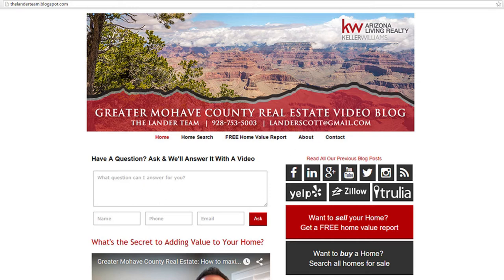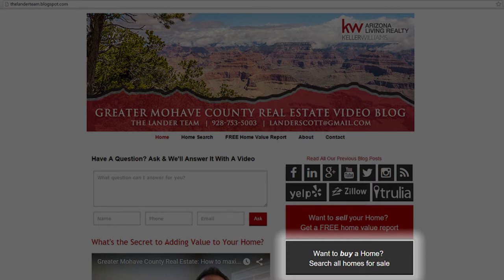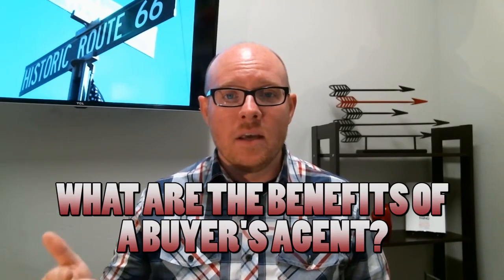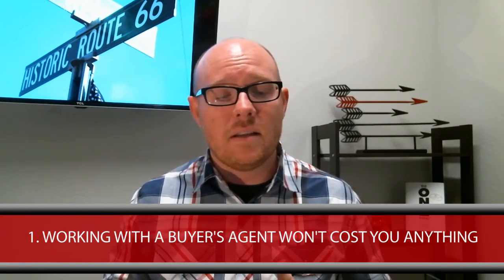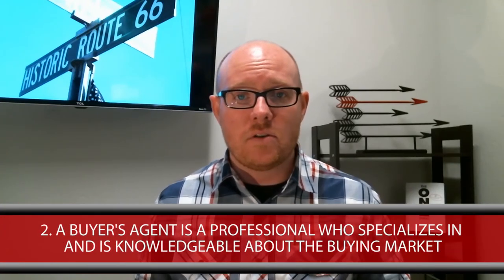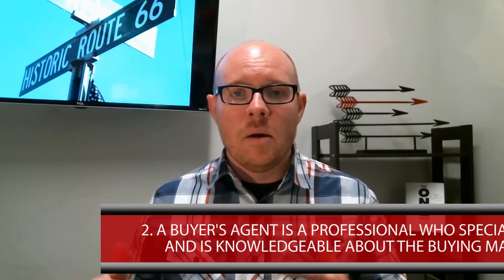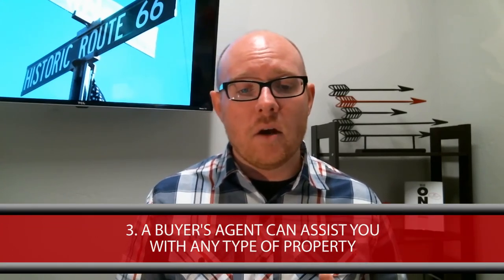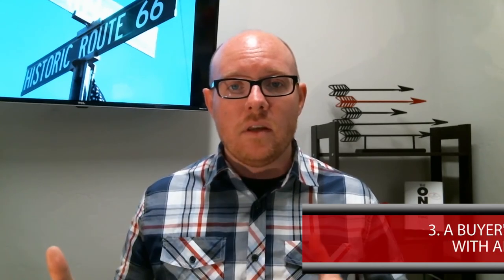Greater Mohave County Real Estate: The Benefits of Using a Buyer's Agent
What are some of the benefits of using a buyer’s agent? The first is that they come free of charge to you when you buy a home. It’s a common misconception that buyer’s agents charge their clients to find houses. In reality, it’s the seller of the house who pays all the commissions. To find out more benefits of using a buyer’s agent, watch this short video.

Looking to sell your Greater Mohave County home?

CEO/Team Leader
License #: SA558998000